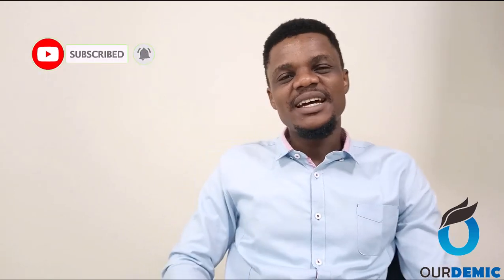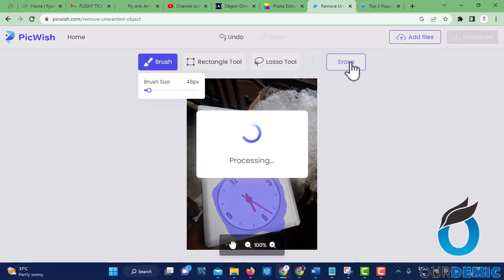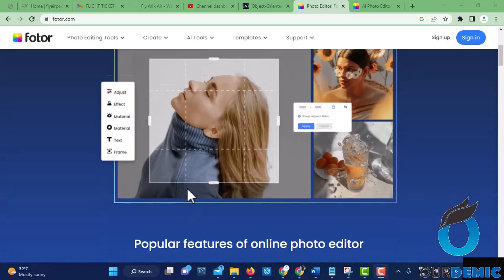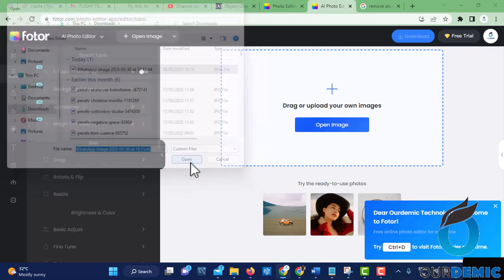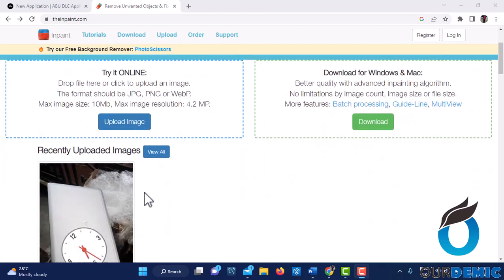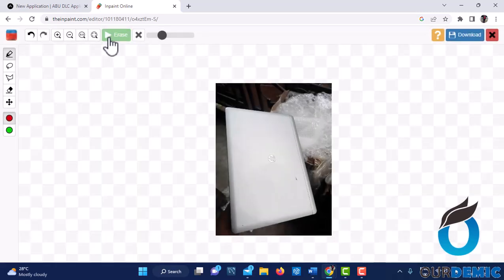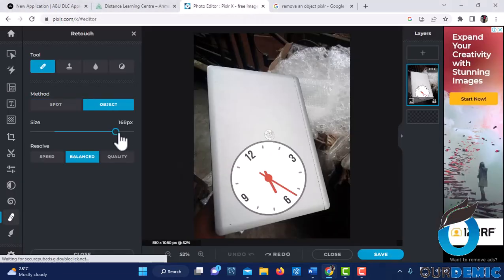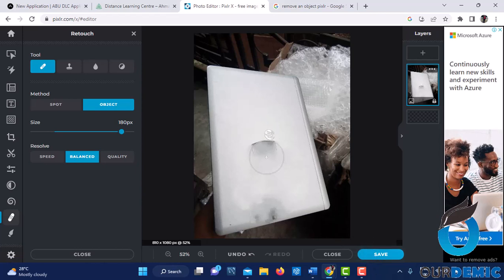Best Tools on How to Remove Emojis from Pictures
People usually express their emotions by adding various emojis and stickers to the photos they upload to social media. Sometimes, we need to remove these emojis to cleanup pictures and restore them to the original form